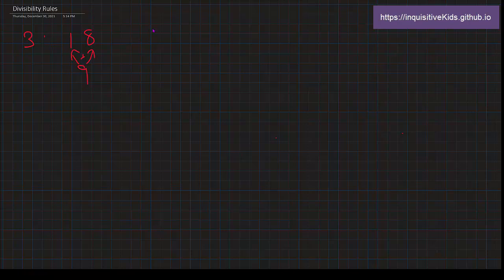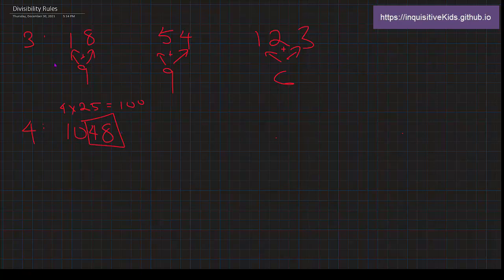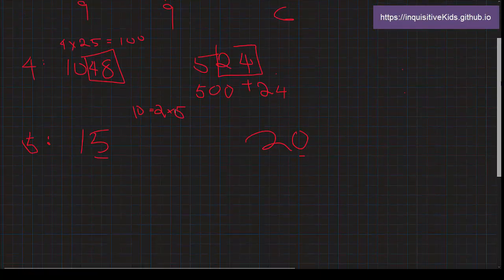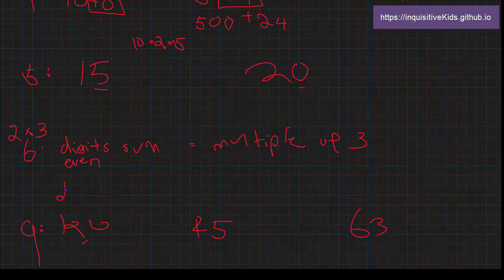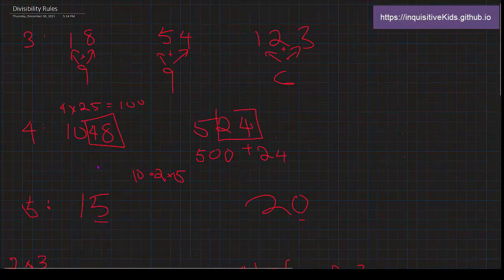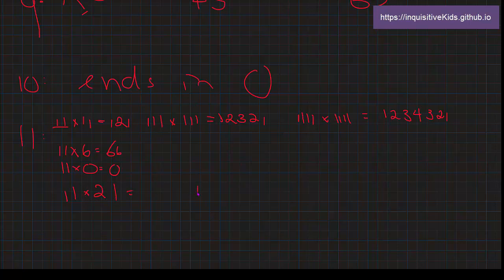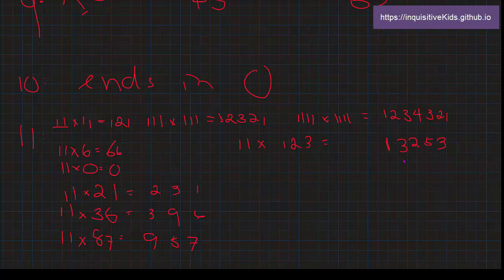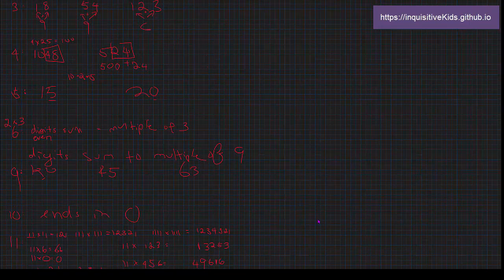Number Sense: Divisibility Rules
Divisibility Rules are a big part in solving many tricker number sense math problems. What does it mean to be divisible by a number? This video trains you so that you can get quicker and more fluent with your divisibility rules.